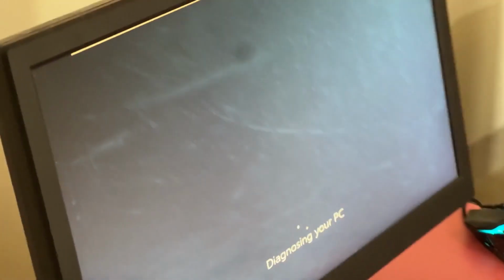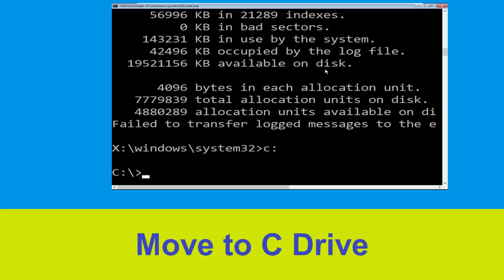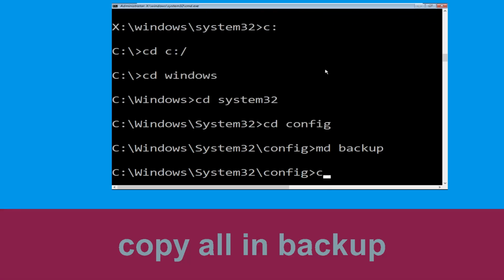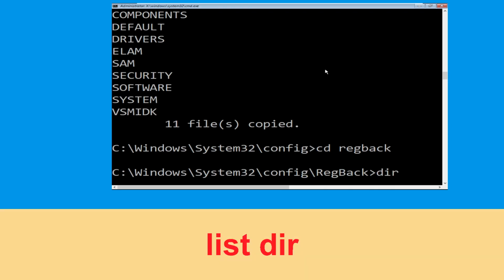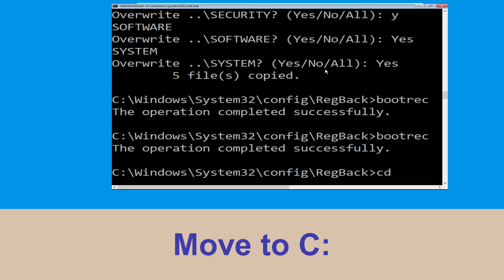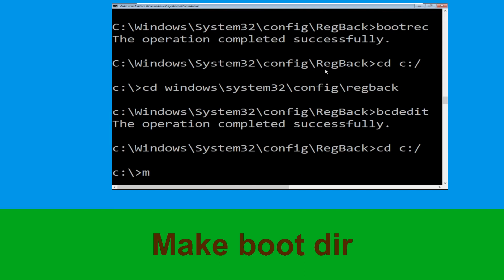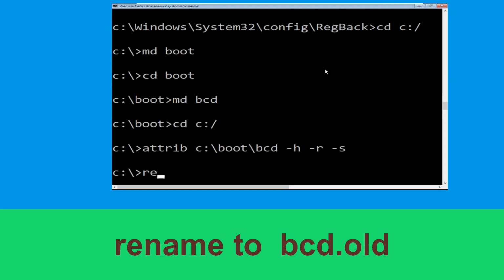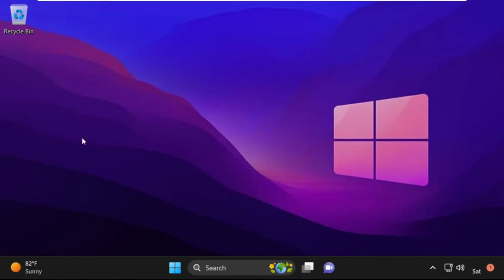How to Fix 0x00000058 Blue Screen Error Code Windows 10